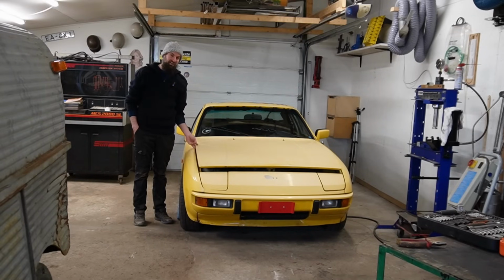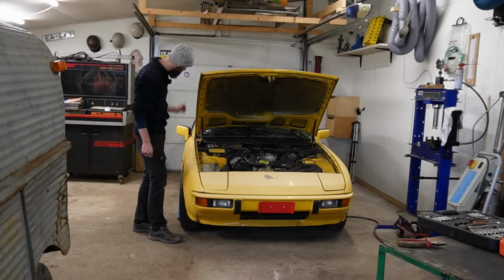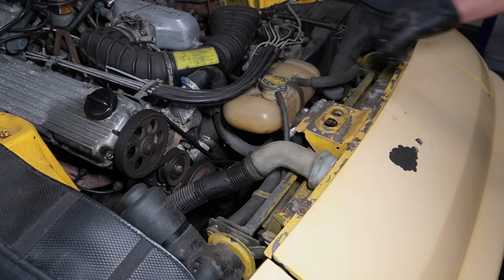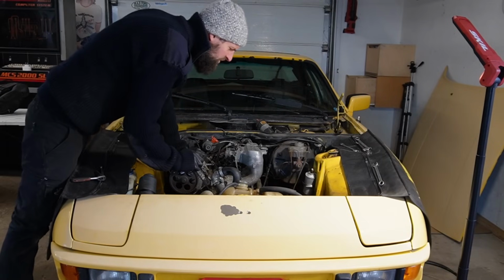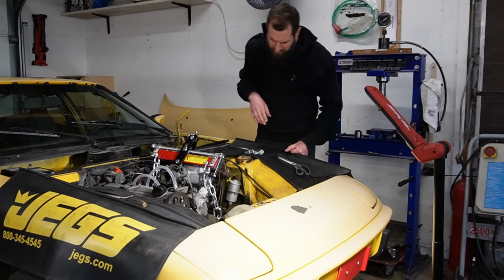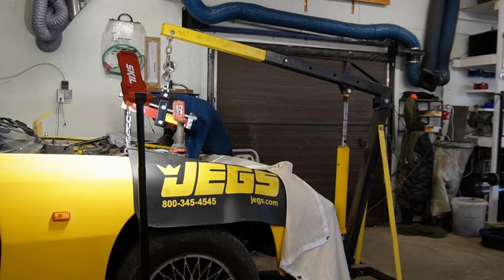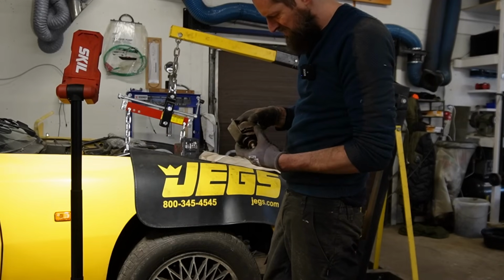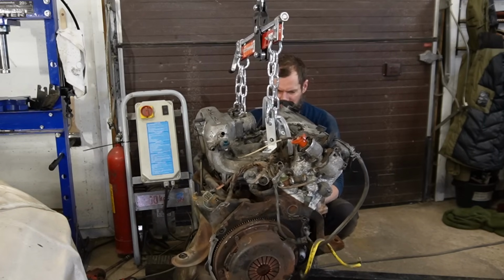Porsche 924 | Engine Out!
To fix the 924 I decided to go ahead and pull the 2.0 engine

Check out Only A Road Trip Away for more 924/944 stuff!